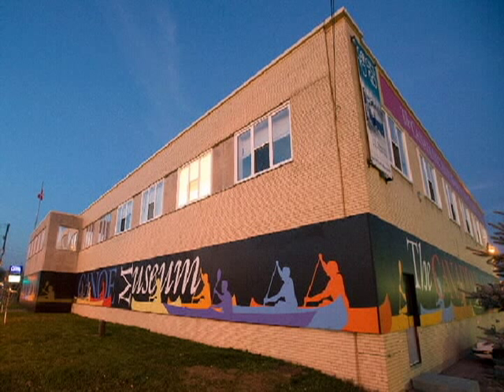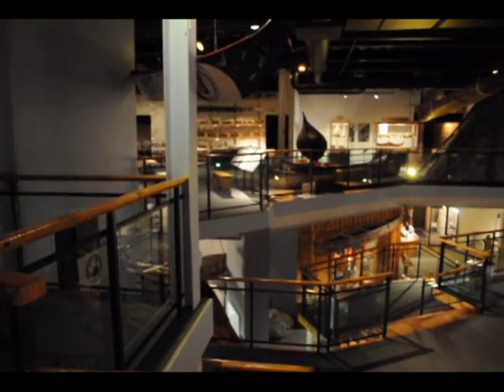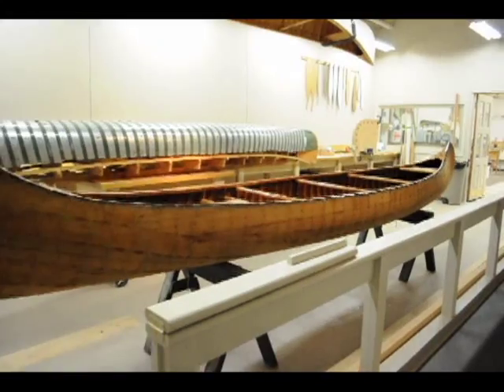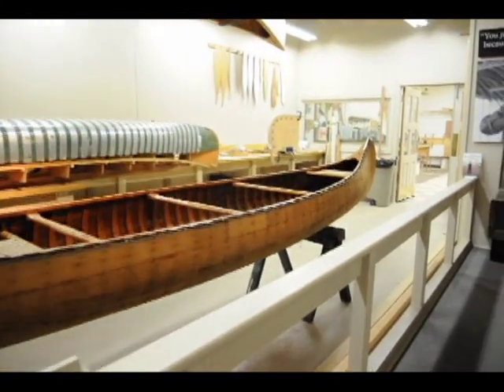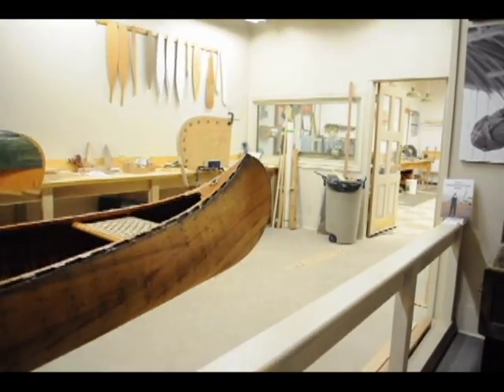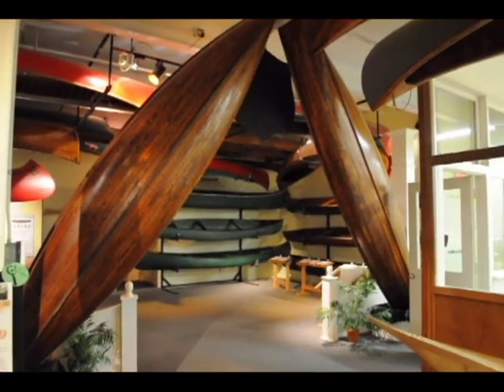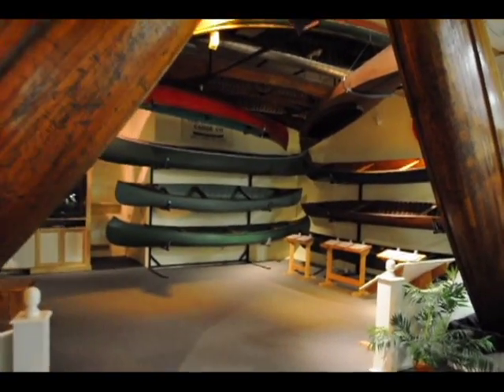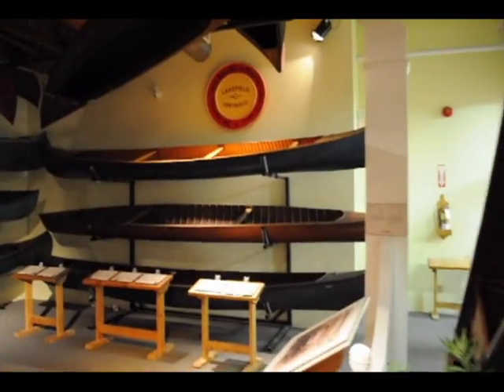The Canadian Canoe Museum, Peterborough, Ontario, Canada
This video features the The Canadian Canoe Museum and was created by students of the Crestwood Secondary School Film, Video and New Media program in partnership with Peterborough & the Kawarthas Tourism. The video series profiles a number of unique area attractions for Tourism Week in Canada.